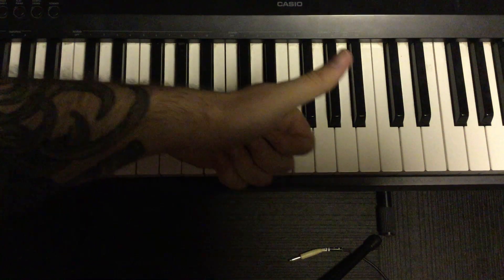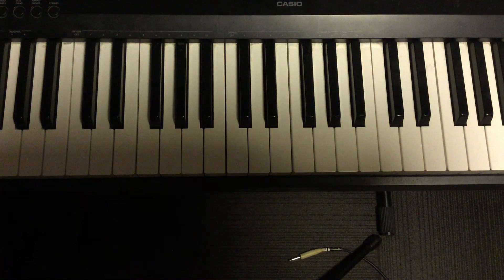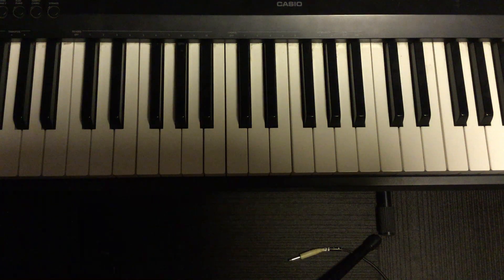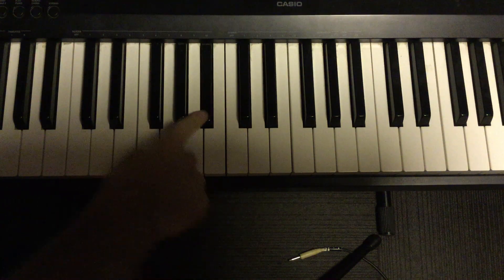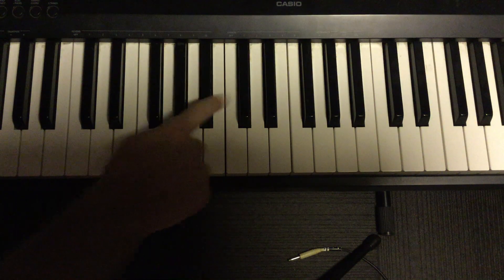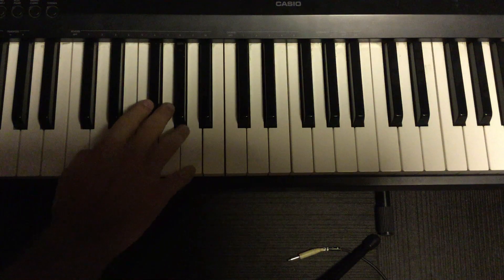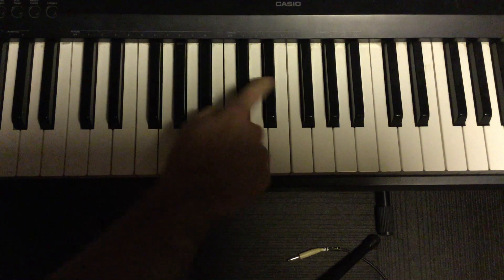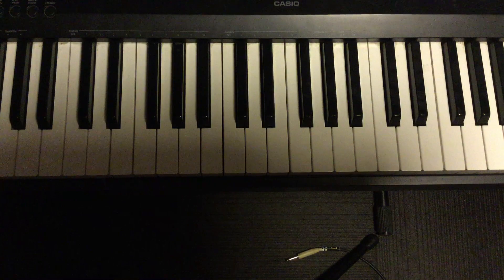Crazy Beginner Piano Scale